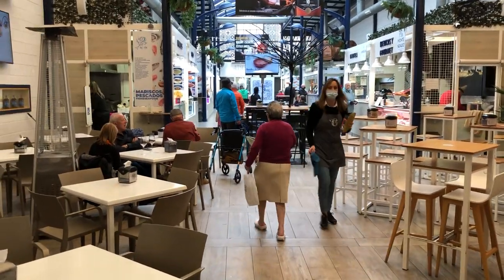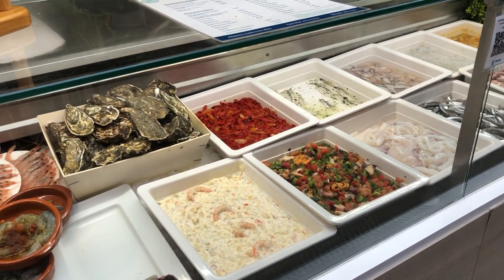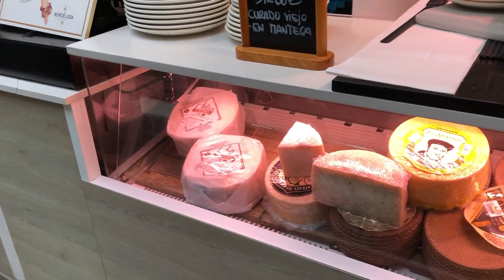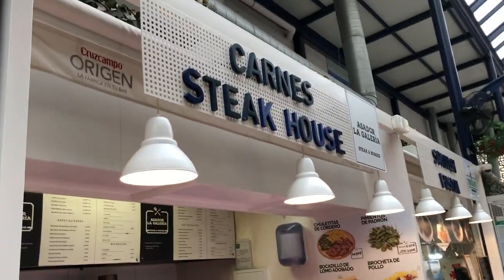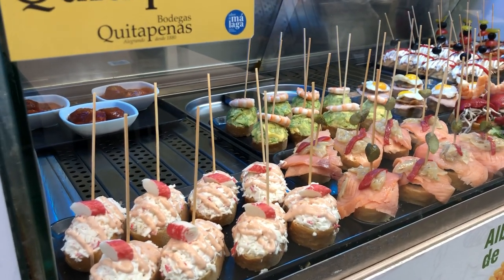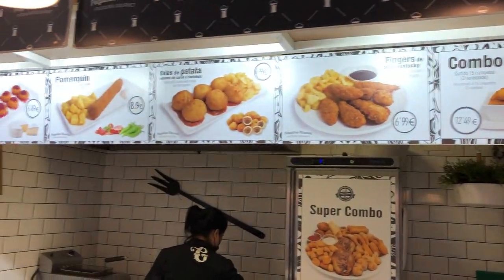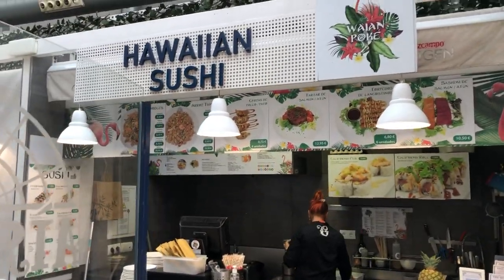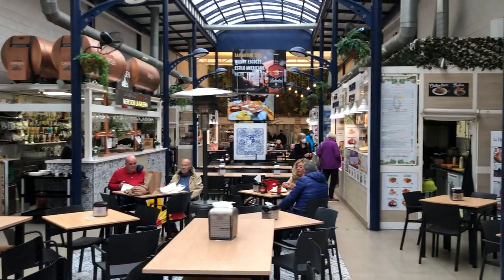A Spanish Food Guide (The Food Market in Fuengirola) 🇪🇸Tapas, Jamon, Queso, Paella, Carne, Pescado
A guided tour of the food market in Fuengirola in Malaga province which contains a wide variety of cafes and stalls selling interesting food such as tapas from Spain, Mexican fajitas , sashimi from Hawaii etc a foodies dream !